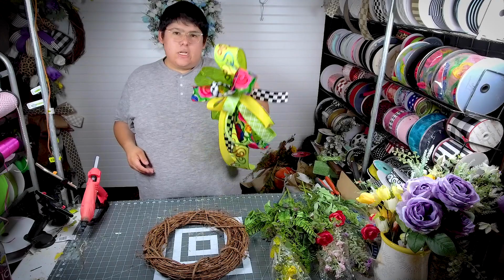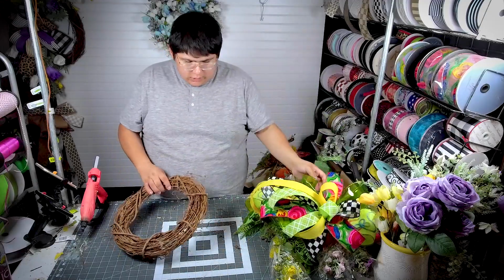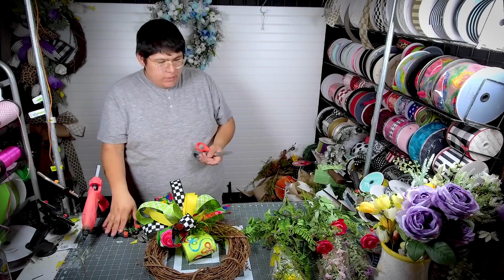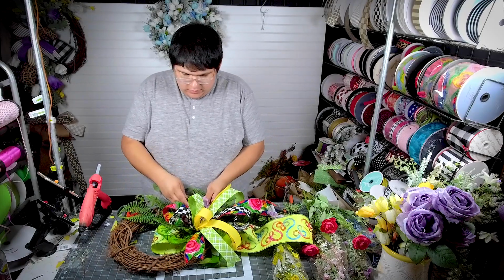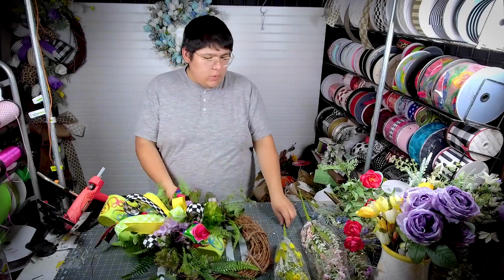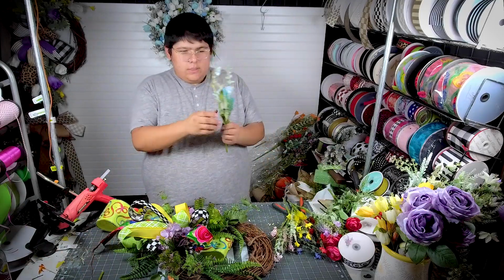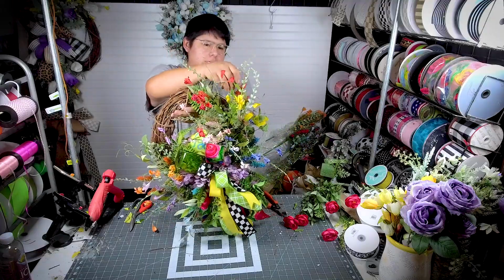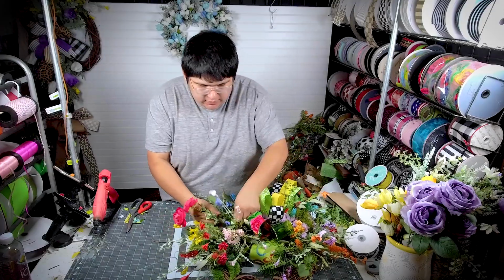DIY Colorful Fiesta Garden Grapevine Wreath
0:00 - Introduction
0:40 - Attaching and Dovetailing the Premade Bow
1:40 - Attaching Hydrangea Sprays
3:20 - Preparing Filler Flowers
4:35 - Attaching Filler Flowers
5:30 - Adding Flower Stems
6:31 - Finished Wreath

Looking for a fun and easy way to add some color to your door?

This DIY Colorful Fiesta Garden Grapevine Wreath is perfect for you! We added a half bow, lots of greenery, and colorful florals to complete the look. It’s so cheerful and festive, it will surely brighten up any room in your home. It will surely be a great addition to your spring or summer home decor.

Not only does it add brightness and color to your home, but it’s also a great way to show off your creative skills. The best part is that you can make this wreath in just a few simple steps. Plus, you can use leftover materials from your other projects, so it’s really affordable.

Follow our simple tutorial on how to make your very own DIY Colorful Fiesta Garden Grapevine Wreath.

➤You’ll love this video if you’re looking for:
Colorful wreath ideas
how to make a grapevine wreath
DIY fiesta wreath
Floral Grapevine Wreath Ideas